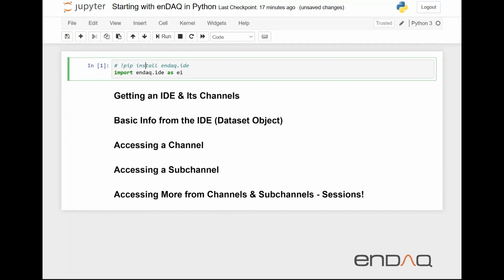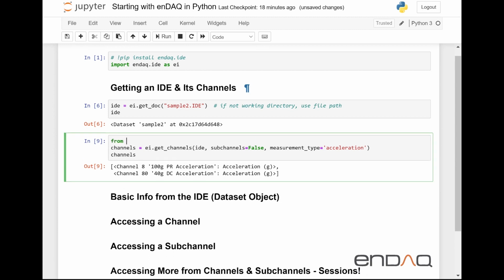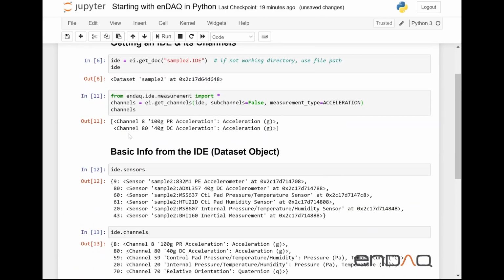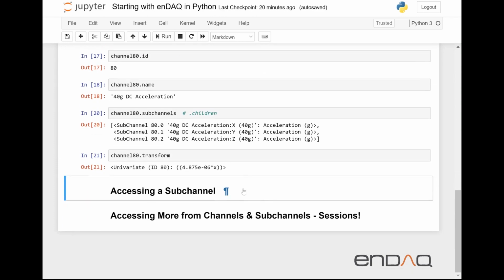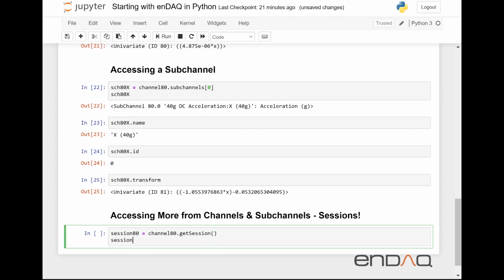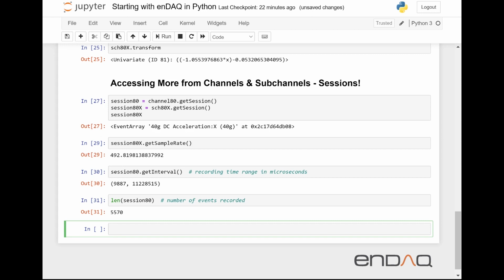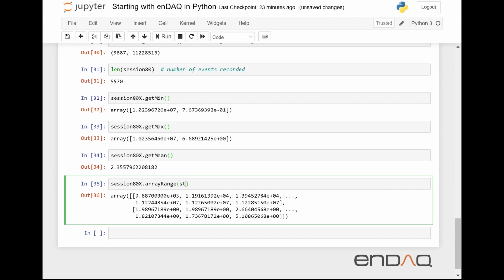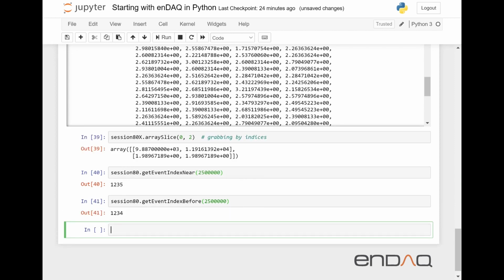enDAQ in Python: Intro to IDEs, Channels & Subchannels - Part 1/3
If you're getting started with using a programming interface with your enDAQ devices, this is your first video to watch.  We'll go over how we can use our open-source enDAQ Python libraries to access information and data from your IDE recording's channels and subchannels.

For more shock, vibration and analysis resources, check out some of our related blogs:

► Introduction to IDEs for Data Analysis in Python - Part 1/3
► A Guide to Organized Data with Pandas DataFrames - Part 2/3